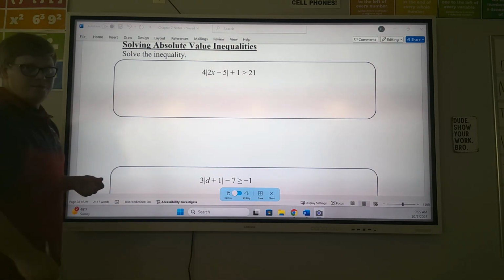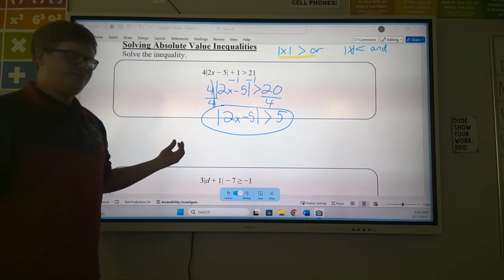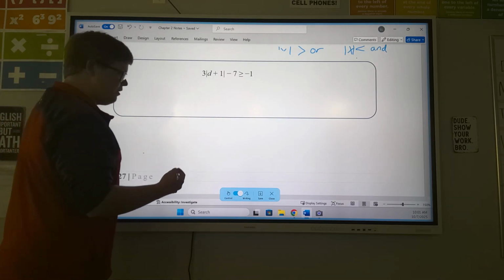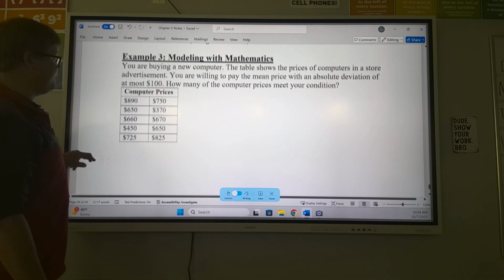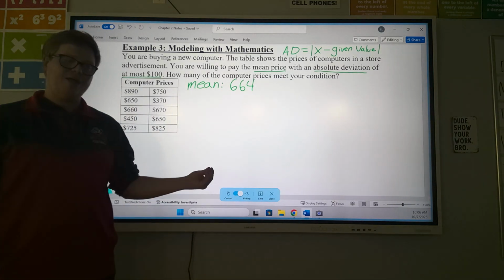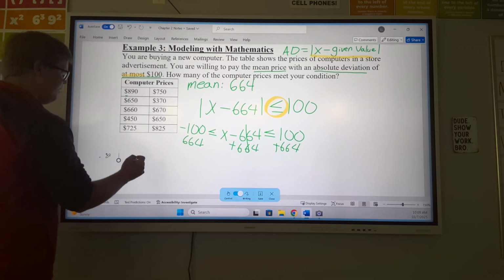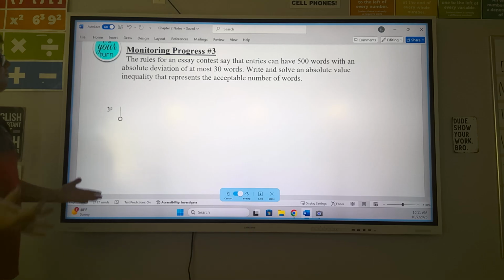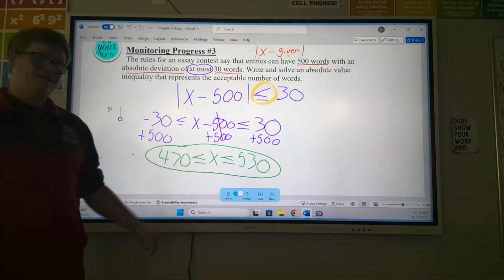How do I solve Multi-Step Absolute Value Inequalities? (Full Lecture)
2.6 Notes Part 2 (Mr. Loker's Class)

This is a complete lecture on how to solve a couple multi-step absolute value inequalities along with solving a few word problems using absolute deviation.